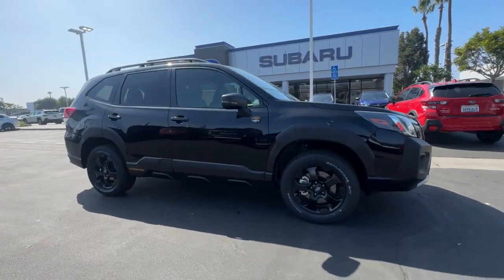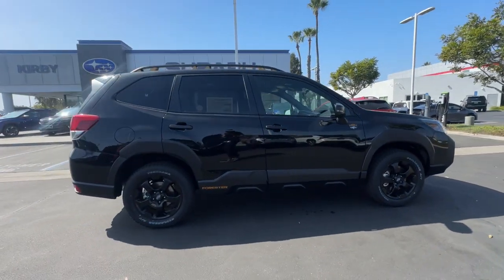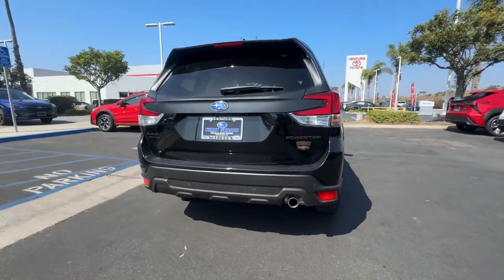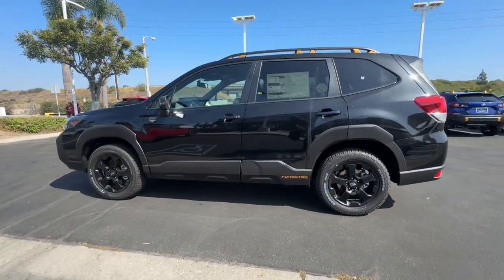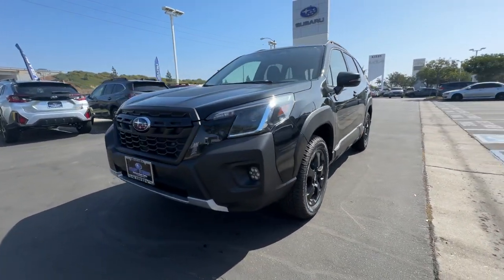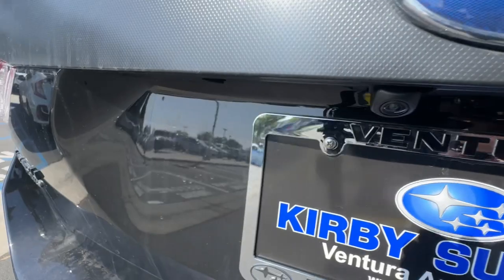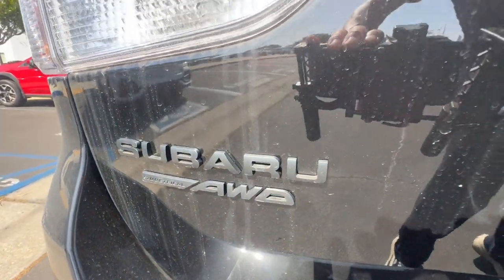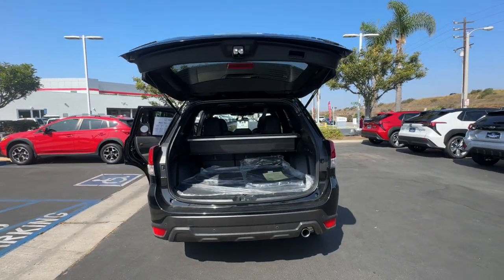2024 Subaru Forester Ventura, Camarillo, Santa Barbara, Oxnard, Thousand Oaks 241638S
Crystal Black Silica New 2024 Subaru Forester Wilderness available in 6404 Auto Center Drive, Ventura, California at Kirby Subaru of Ventura. Servicing the Ventura, Camarillo, Santa Barbara, Oxnard, Thousand Oaks, area.

2024 Subaru Forester Wilderness Crystal Black Silica AWD 2.5L 4-Cylinder DOHC 16V 25/28 City/Highway MPGbrbrbrSee us today at Kirby Subaru! Excellent selection of Used Vehicles Financing Options Serving Ventura Oxnard Camarillo Santa Barbara Ojai Simi Valley Newberry Park Thousand Oaks Moorpark Los Angeles San Luis Obispo Santa Maria Santa Paula Fillmore Valencia Castaic Malibu Carpinteria Calabasas Montecito Ventura County Los Angeles County Santa Barbara County.